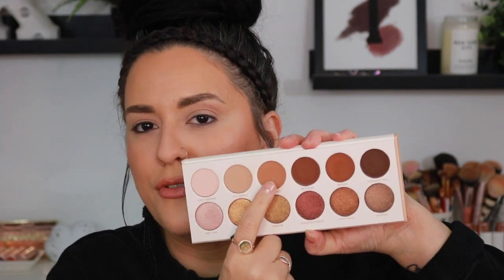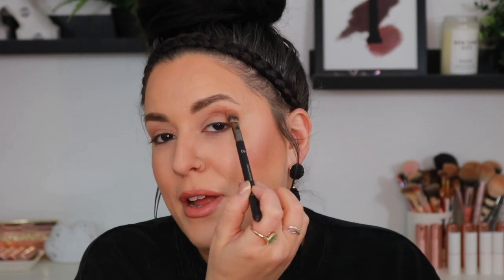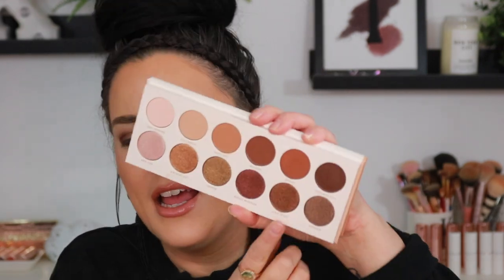DO'S & DON'TS FOR HOODED EYES! FULL TUTORIAL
[WATCH IN HD]  Hooded eyes are tricky when it comes to eyeshadow! In today’s video I am going to share with you how to make eyeshadow work for hooded eyes!

*This indicates a commission based link. This helps me so much and if you chose to use it I am forever grateful! THANK YOU FOR YOUR SUPPORT!